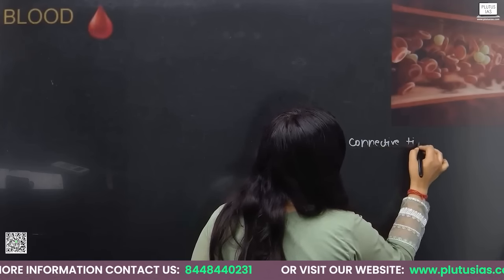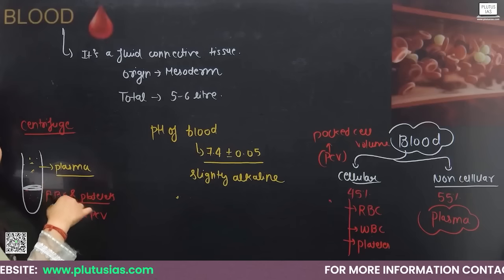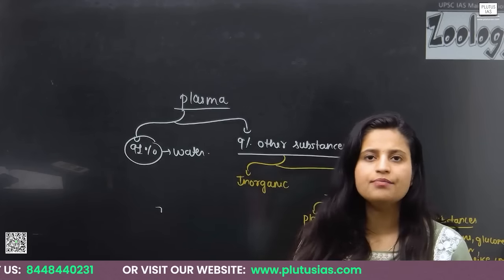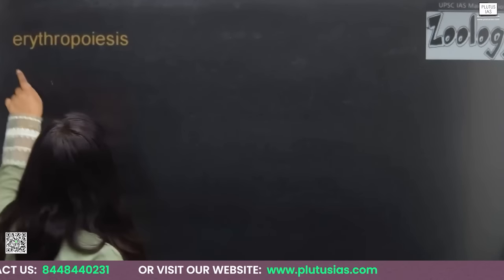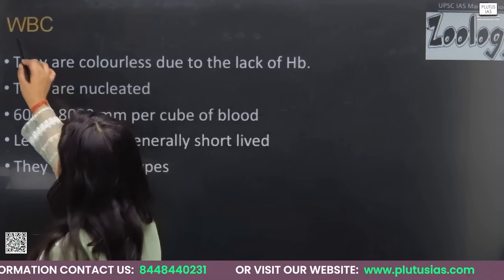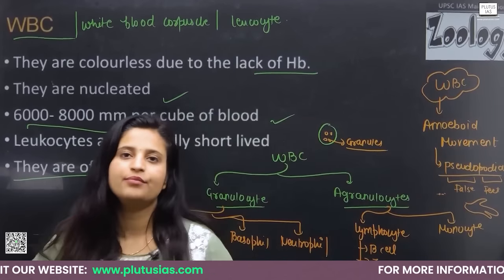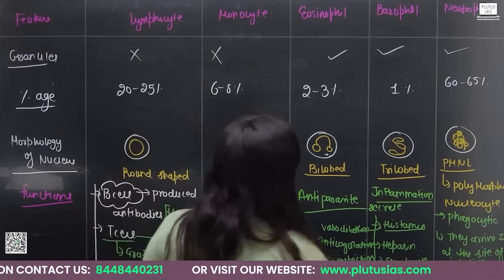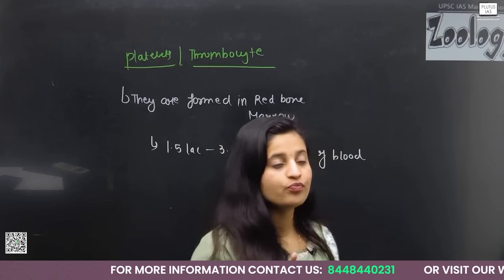Human Blood: Properties, Plasma & Proteins Explained | Zoology for UPSC | Plutus IAS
In this video, we will discuss Blood functions & their properties. We also know about the plasma & its proteins. The faculty of Plutus IAS Mrs. Shivani Sharma delves into the intricacies of blood and its properties, exploring the vital role of plasma and proteins in human physiology. Gain comprehensive insights crucial for UPSC exam preparation, covering topics essential for the IAS aspirants.